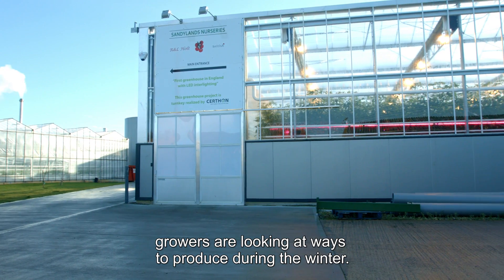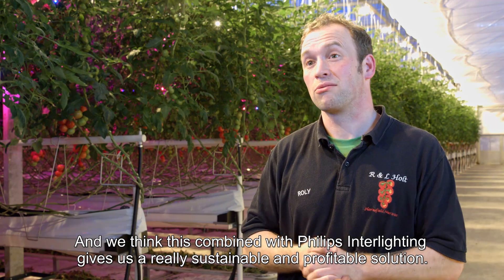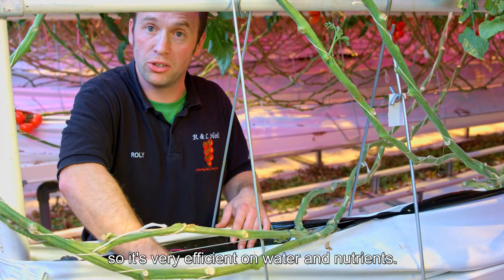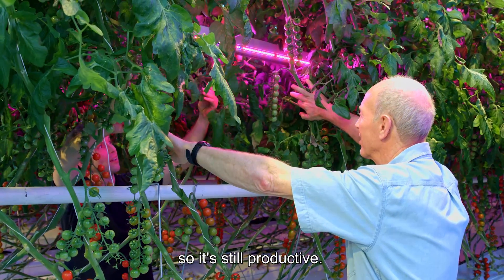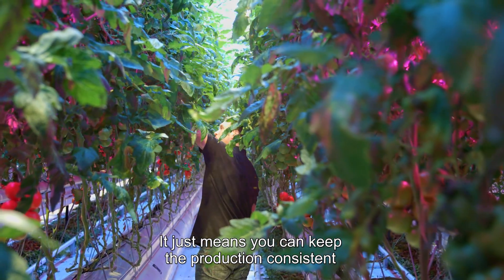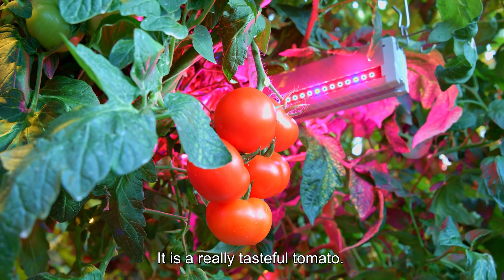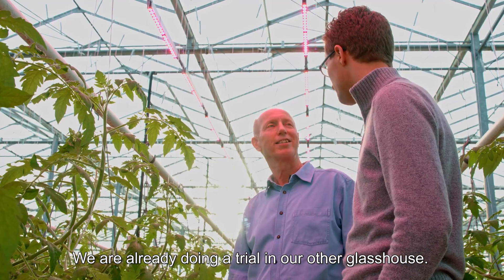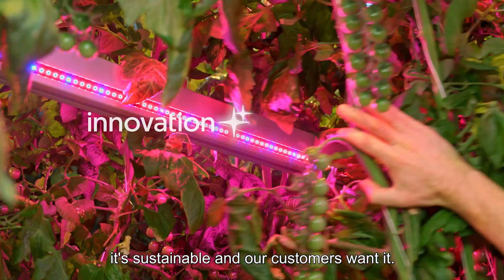Produce even fruit size and consistent quality all year round - R&L Holt, United Kingdom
"Philips GreenPower LED interlighting has major advantages: all the plants can be lit at the points where they gain most benefit. Various trials have demonstrated that this enables much higher and more efficient plant production as the light provided can be converted more efficiently into sugars, the building blocks of the plant."
Roly Holt, co-founder R&L Holt